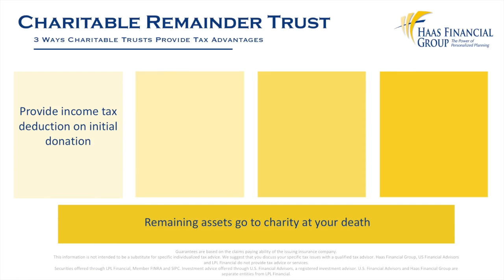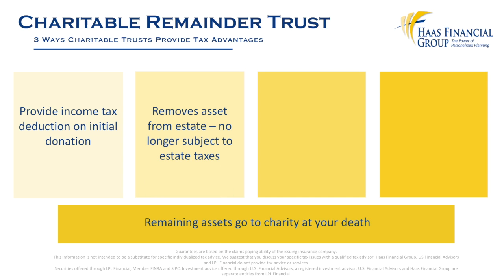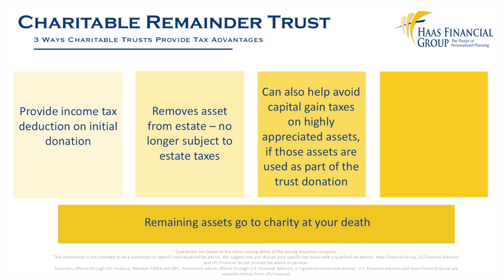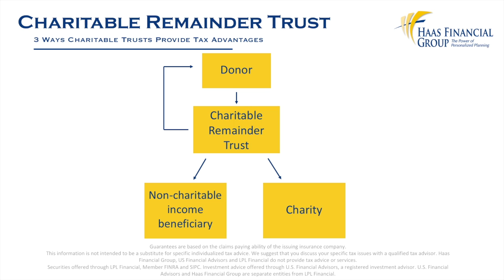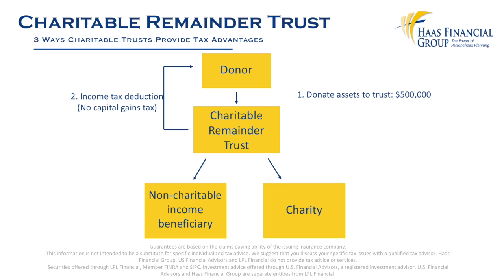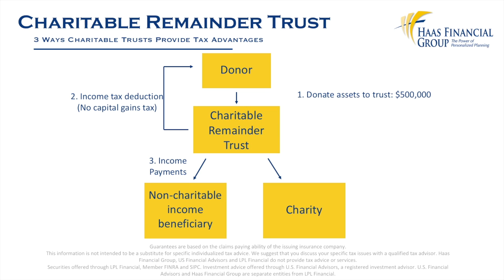3 Ways Charitable Remainder Trusts Provide Tax Advantages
This video is about 3 Ways Charitable Remainder Trusts Provide Tax Advantages